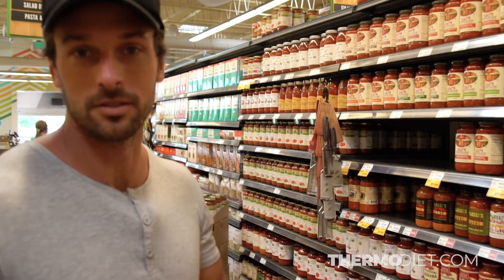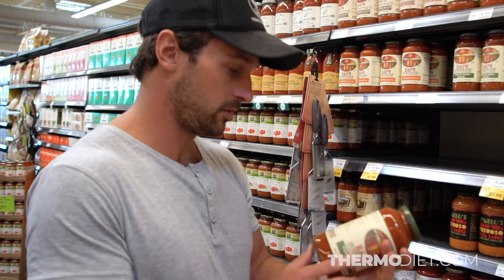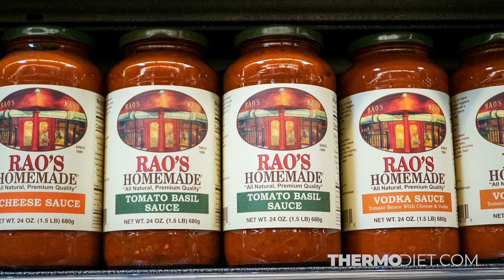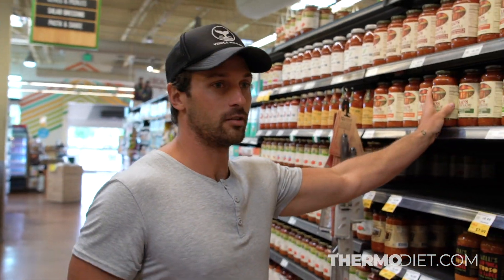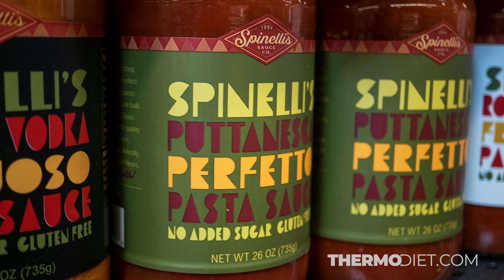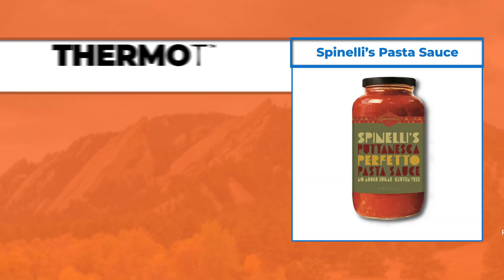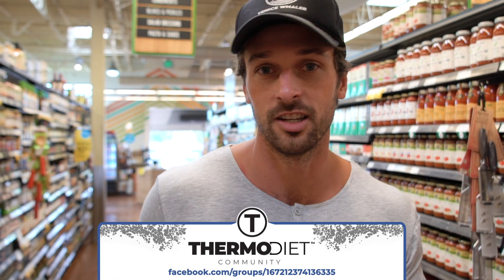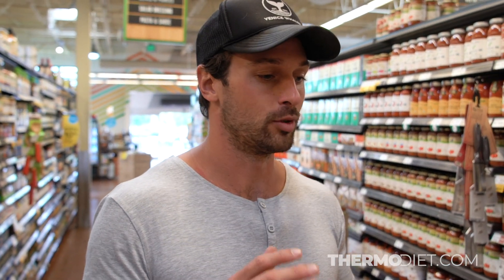Thermo Diet Marinara Sauce Options at Whole Foods Market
Interested in learning how to use the Thermo Diet to balance your hormones, re-grow your hair, and get leaner and stronger?
Find your Thermo Diet Body Type and get your 30 day action plan by taking this quiz